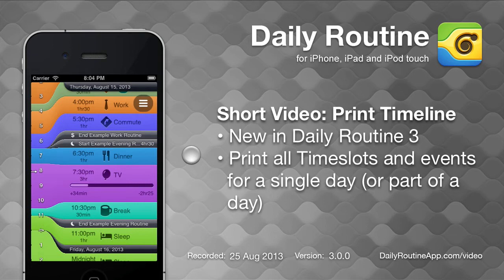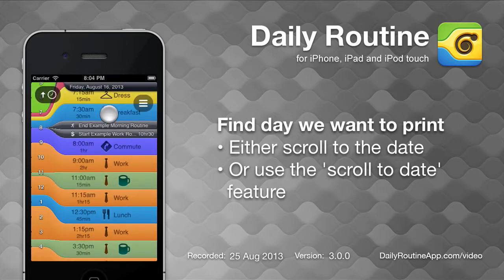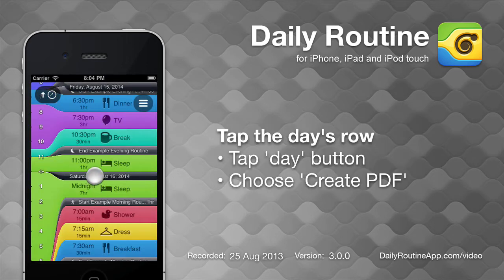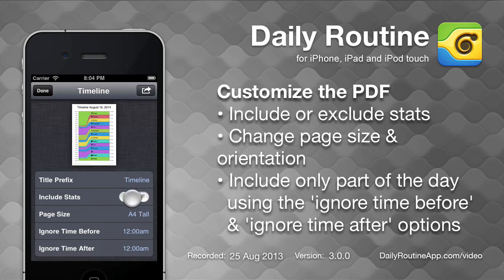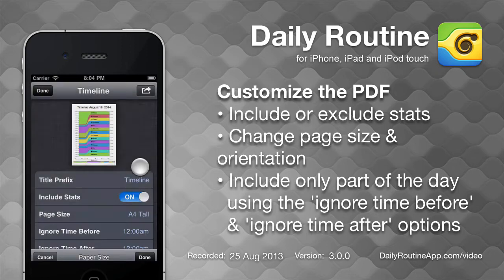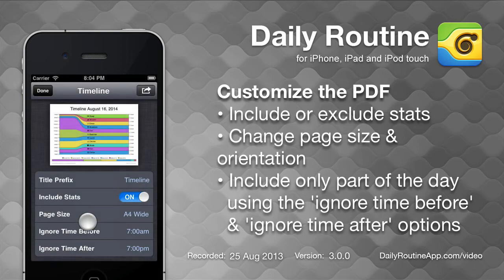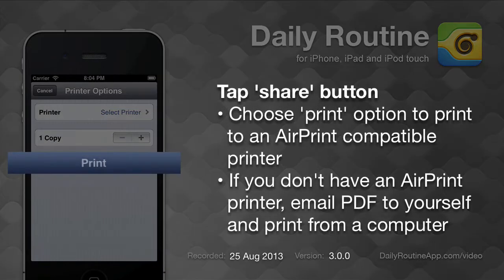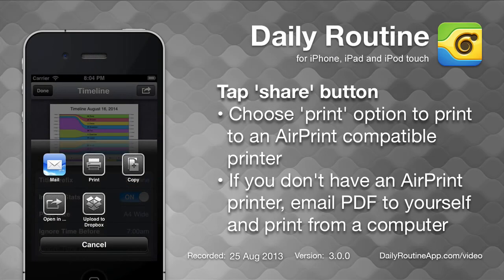Print your email the Timeline in Daily Routine 3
Screencast how to create a PDF of a day (or part day) in your timeline, then print or email that PDF using Daily Routine, a time management app for iOS.